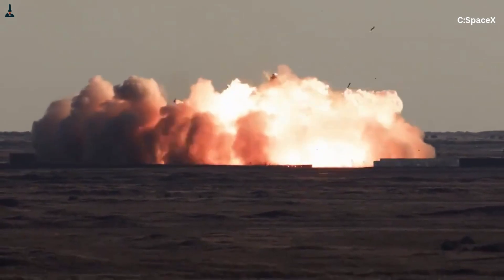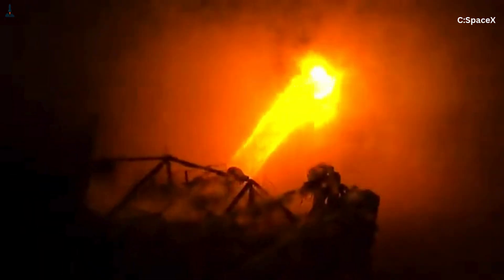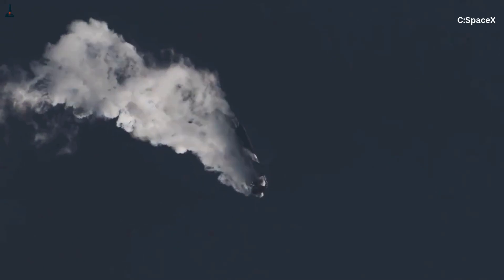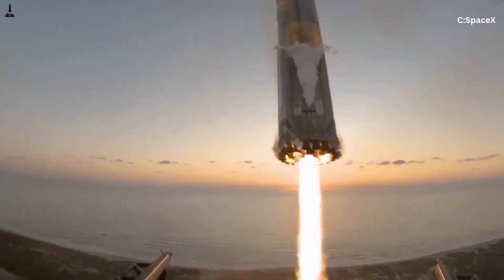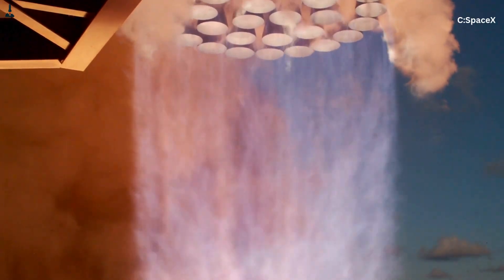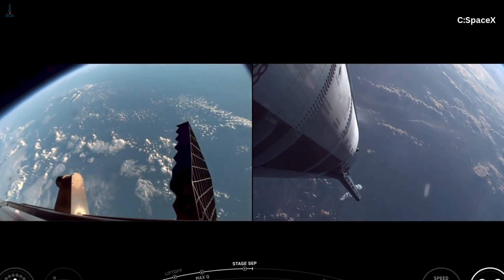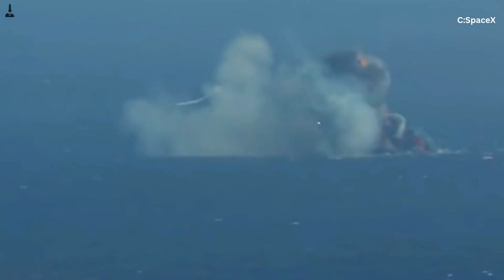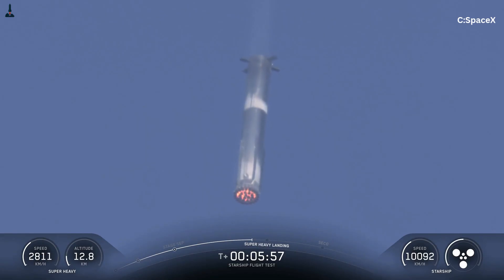Why Raptor Engines Exploded So Often — and How SpaceX Fixed Them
🚀 Description

BOOM. Another Raptor turns into a Roman candle.
For years, SpaceX blew up more rocket engines than most countries ever built — until everything changed.

In this 15-minute deep dive, we uncover why SpaceX’s Raptor engines kept exploding, the 7 engineering breakthroughs that saved Starship, and how Elon Musk’s “fail fast, fix faster” approach turned chaos into history’s most reliable rocket engine.

From melted turbopumps to 3D-printed perfection, this is the story of how SpaceX learned from failure — and how the Raptor 3 became the backbone of human spaceflight’s next era.

Watch till the end to see the elegant final fix that gave Elon Musk goosebumps on stage — and a first look at Raptor 4, the next monster engine already testing in Texas.

🔥 Full Video Duration: 15:12

 ⏱️ Chapters

00:00 – BOOM: When Raptors Exploded Every Week
SpaceX’s early chaos: test stands destroyed and engines melting down.

01:18 – Why Raptor Was Doomed from Day One
Inside the full-flow staged combustion design pushing 300-bar pressure.

03:45 – The Great Raptor Meltdown (2017–2022)
Hundreds of explosions, turbopumps shredding, copper melting, Elon’s frustration.

06:02 – Elon’s Wake-Up Call
The 2021 company-wide email that changed everything.

07:20 – From Fireballs to Flight
How SpaceX turned rapid failure into rapid progress.

08:42 – Fix #1: Delete Parts for Breakfast
Fewer welds, integrated plumbing, massive reliability gains.

09:45 – Fix #2: The No-Heat-Shield Raptor 3
Internal cooling that made external shields obsolete.

10:26 – Fix #3: Reliable Ignition System
Dual redundant spark igniters — simple, flawless starts.

10:58 – Fix #4: 3D-Printed Turbopumps
How additive manufacturing ended pump failures for good.

11:38 – Fix #5: Nitrogen Purge System
No more post-shutdown fires — oxygen blow-down magic.

12:06 – Fix #6: Live Bolt Monitoring
Real-time strain gauges stop mid-flight joint failures.

12:32 – Fix #7: Vertical Testing Revolution
How gravity-realistic tests revealed the last hidden flaws.

13:10 – The Payoff: Zero Engine-Outs
33 Raptors, 0.3-second ignition, flawless booster catch.

14:05 – What’s Next: Raptor 4 Leaks
320-ton thrust, 350-second ISP, under $300K per engine.

14:45 – Outro: From Explosions to Evolution
How the world’s most failure-prone engine became its most reliable.

 🧠 SEO Keywords (auto-ranked)